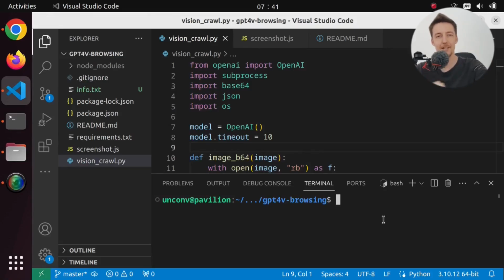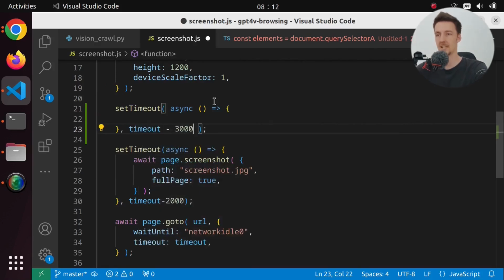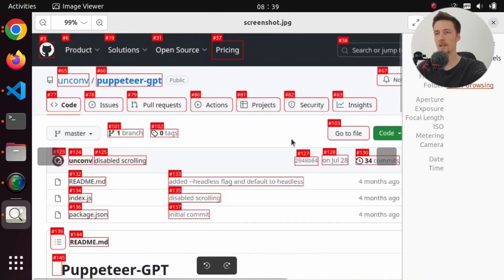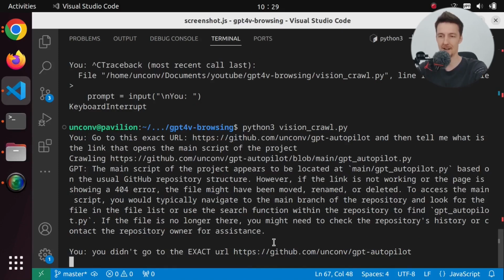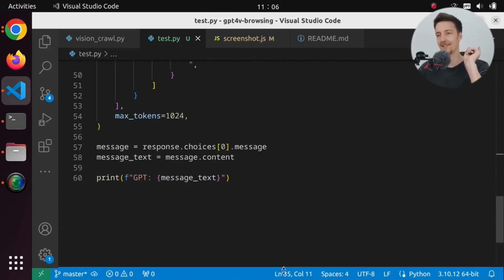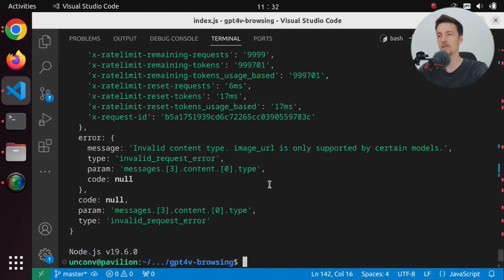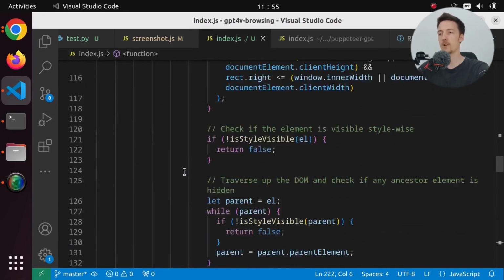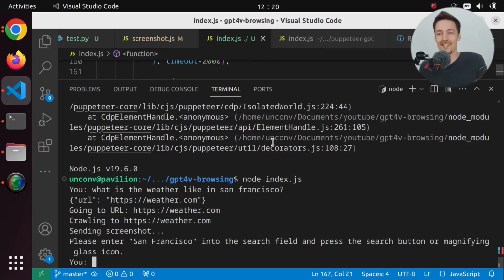GPT-4 Vision Browsing Part 2: Following links with Puppeteer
In today's video I do continue my GPT-4 Browsing project and make it follow links on pages.

00:00 Recap
02:41 Finding all clickable elements
31:06 Making GPT-4 Vision read link texts
47:03 Migrating to JavaScript
1:01:58 Clicking links by link text in Puppeteer
1:08:42 Making it conversational
1:17:40 It works! (almost)
1:20:00 It really works!